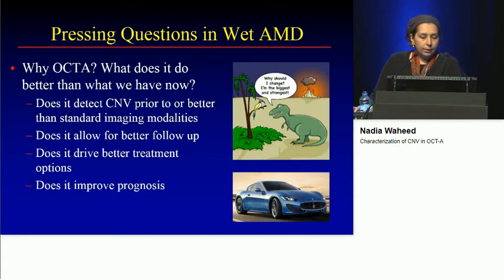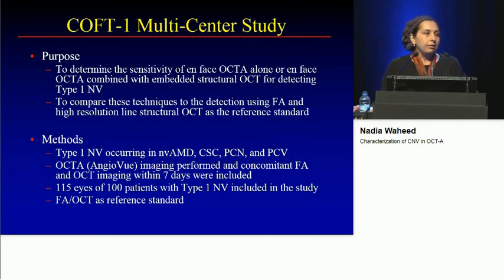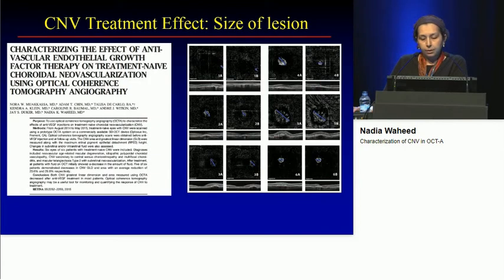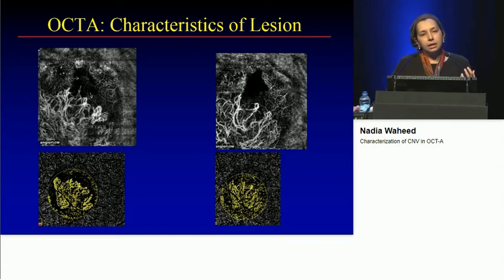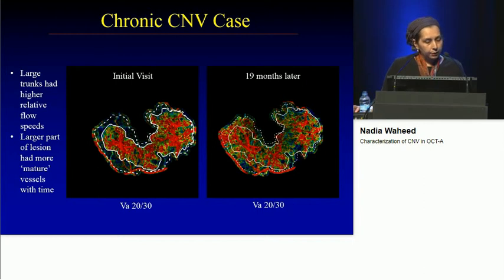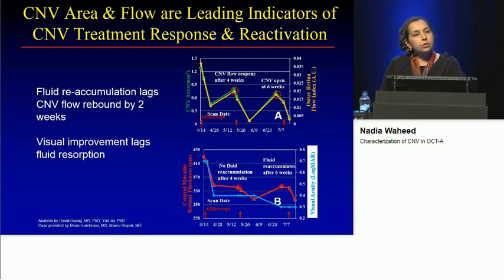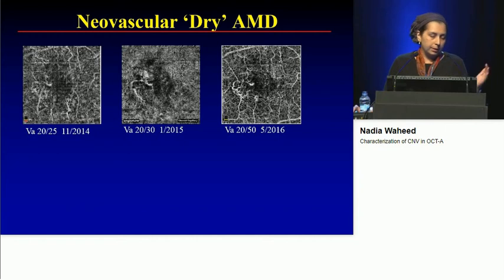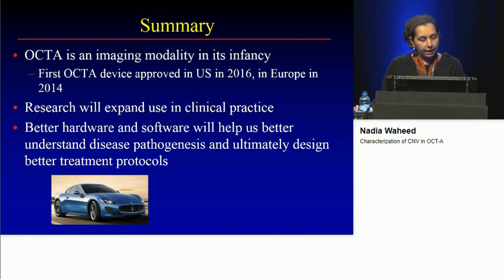Characterization of CNV in OCT A